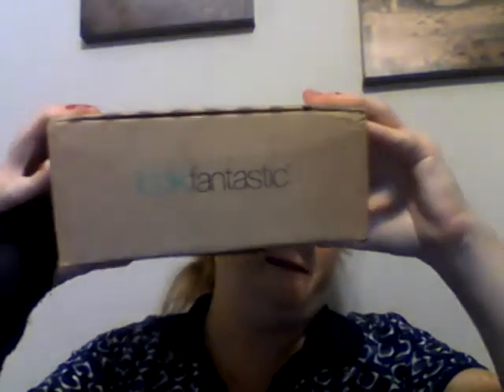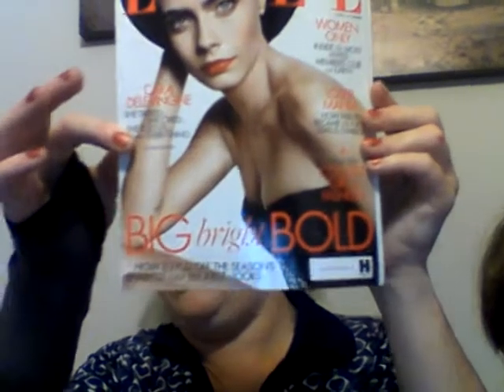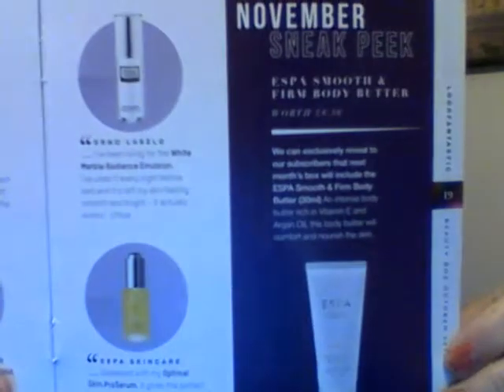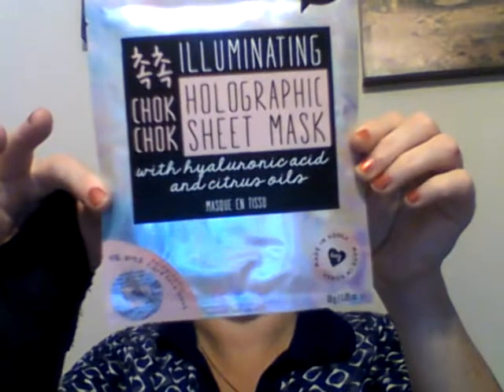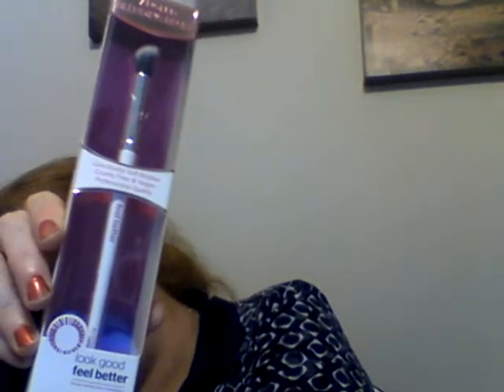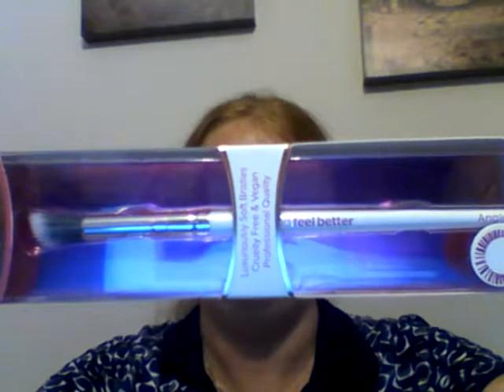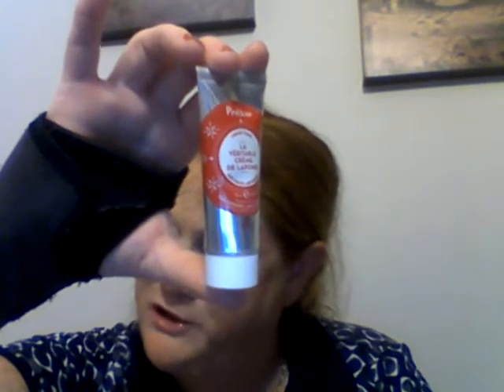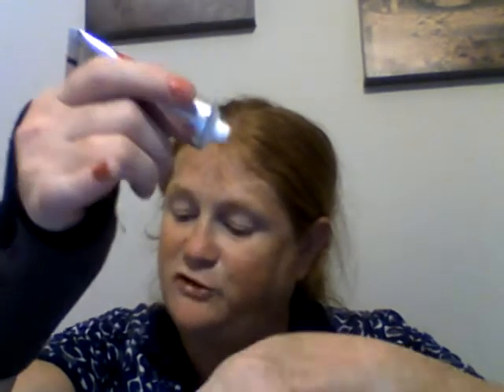Lookfantastic Oct 2019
If anyone wants something reviewed please send it to
Heather & Kaylee Mosher
45 Albany Terr, Dartmouth, Nova Scotia
Canada B2W 6E8

Sending love to all those that watch and support us thanks guys, please let me know what I'm doing to be loosing people? Thanks so much.